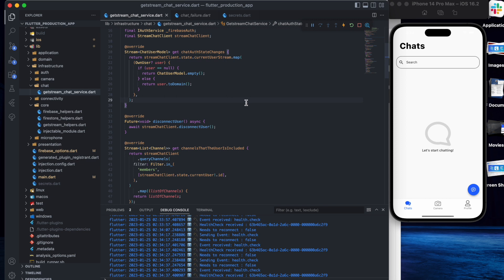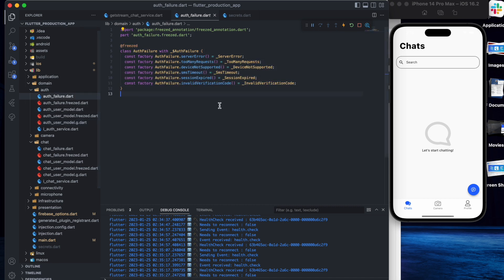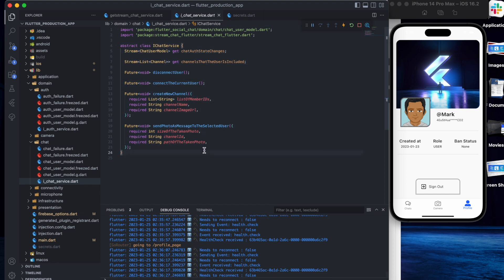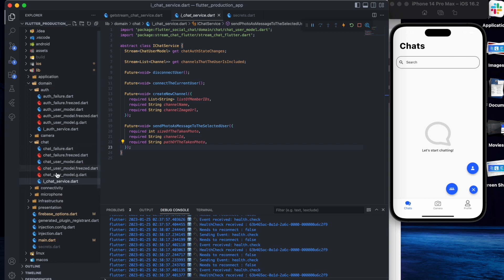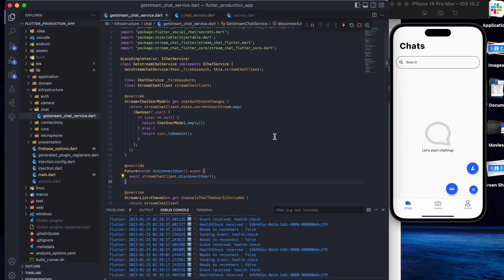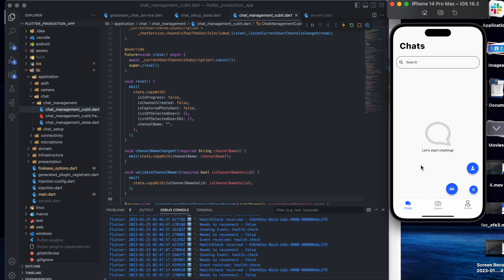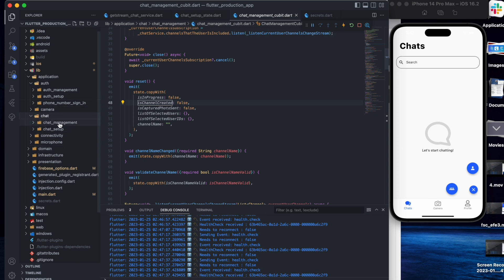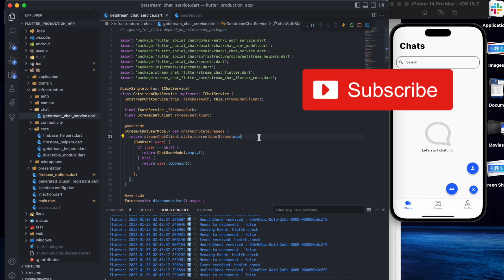Flutter Social Chat / GetStream & Firebase & BLoC Pattern - WebSocket Connection via GetStream - [4]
In this video, I talked about WebSocket connection via GetStream. So we can connect, and disconnect to the GetStream. Also, we can listen to the auth changes for it.

You can find all the other details in my GitHub account

If you want to see more tutorials like this, visit my Medium account also

Do not forget to support me! Thanks...